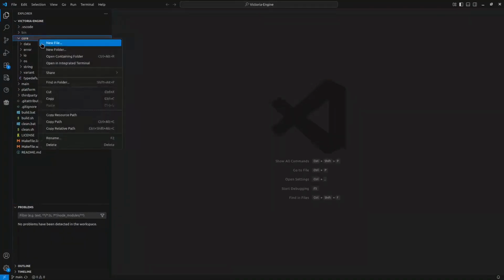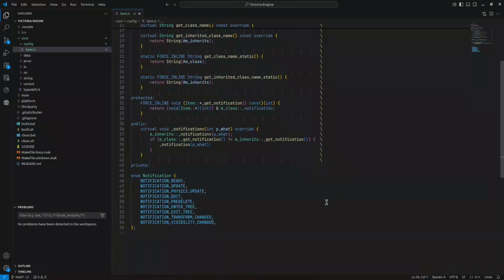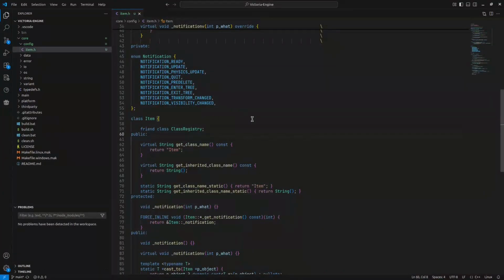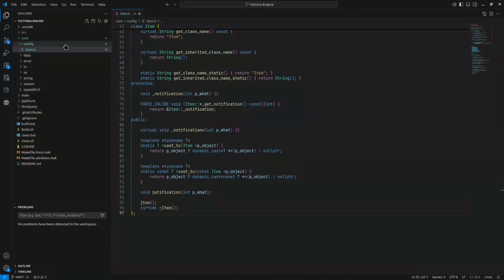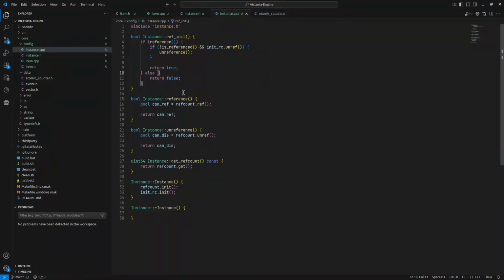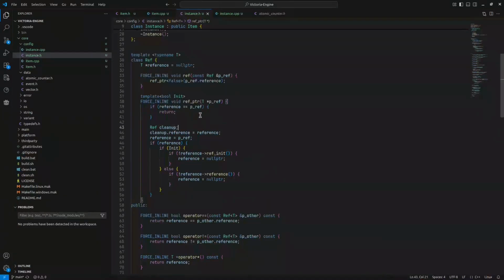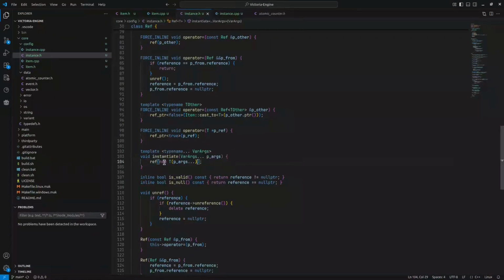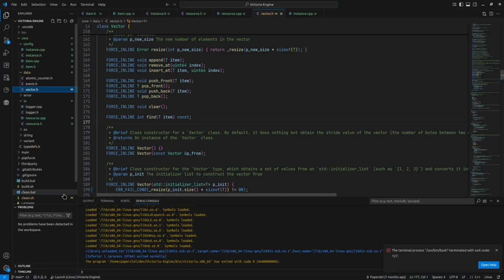Items, Instances and Resources! | Victoria Engine Episode 15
In this video, we begin the setup for our engine classes by defining the fundamental classes for them. These classes are our Item, Instance and Resource (including Ref as well).

Video Contents:
0:00 Introduction
0:12 Writing the Item class
11:36 Writing the Instance class
17:15 Explaining the Ref class
23:32 Writing the Resource class
24:53 Doing a compile test